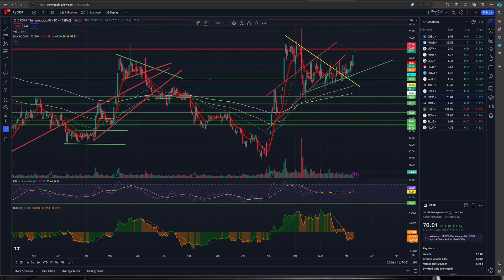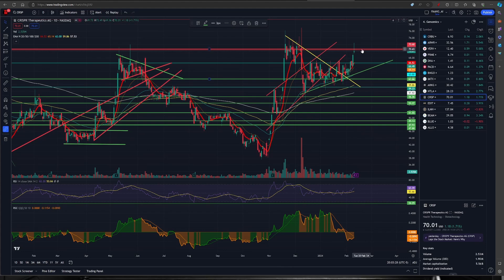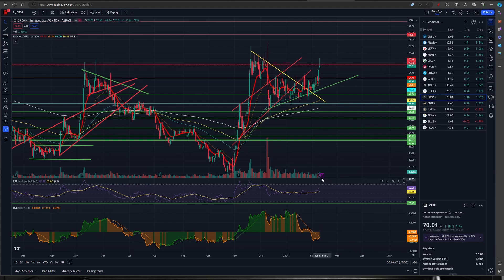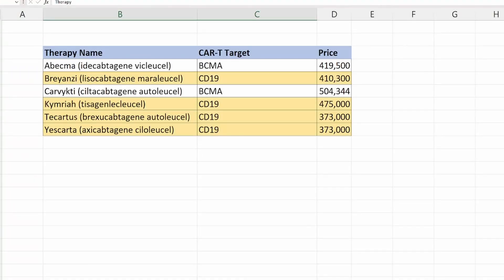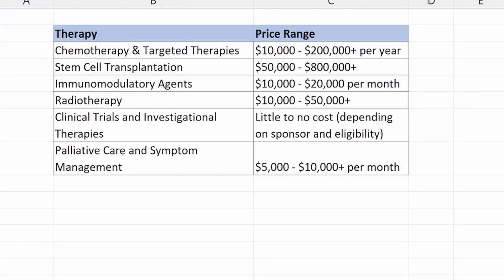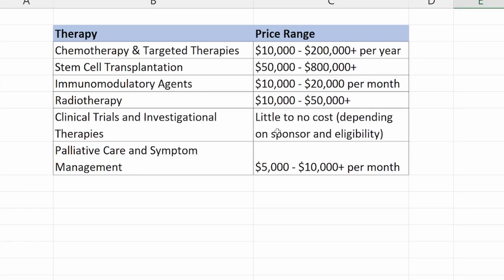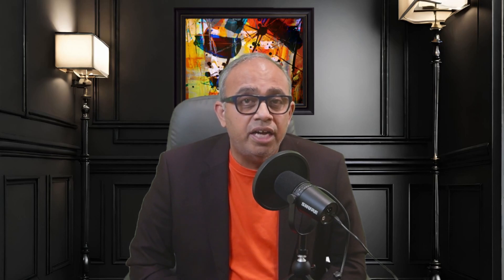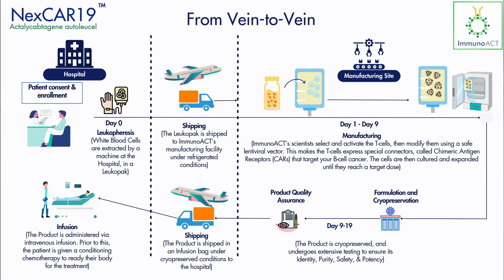CRISPR Therapeutics CTX112 and FDA warnings on CD19 CAR-T. Indian breakthrough in low cost CAR-T.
Greetings, fellow investors! Welcome back to ShareTreck. I'm Raj, and today, I am sharing my thoughts about CTX112 which is an allogenic CD19 CAR-T therapy. It does face competition from another Allogenic CD19 CAR-T that is in clinical trial and also an autologous CD19 CAR-T from india priced close to $50,000 is now available. I discuss all this in the video.